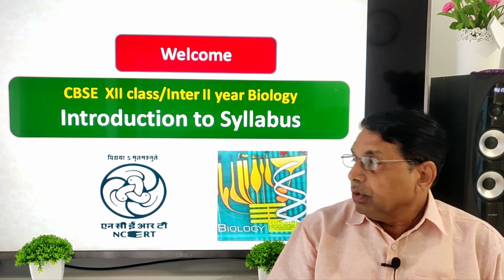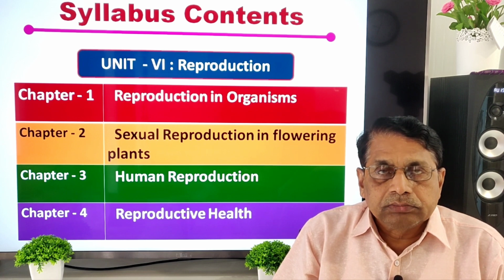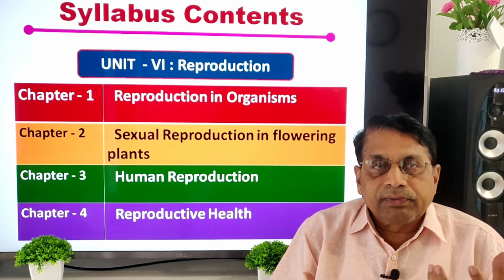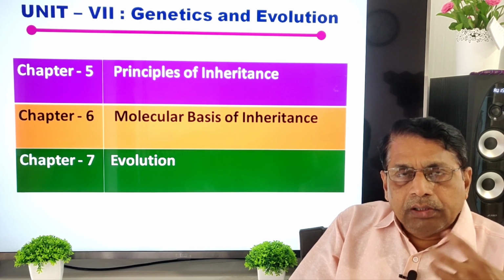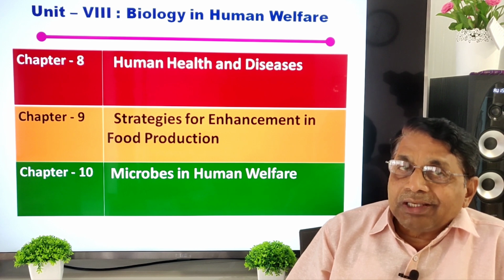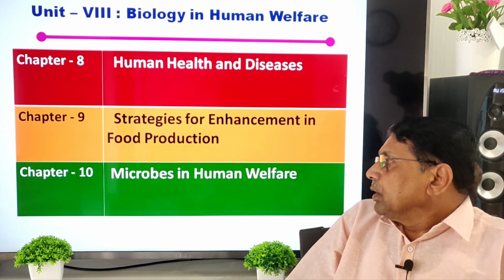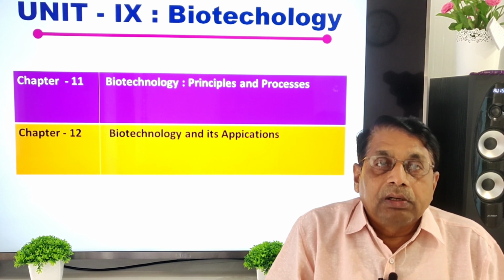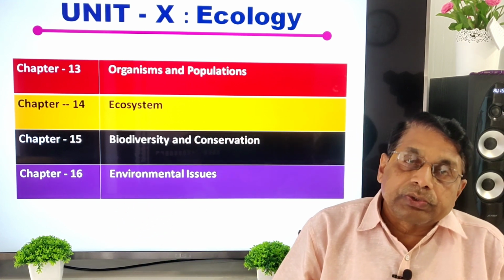Know your CBSE Syllabus | NEET | Class-XII | Biology